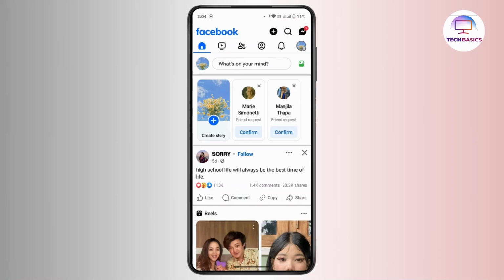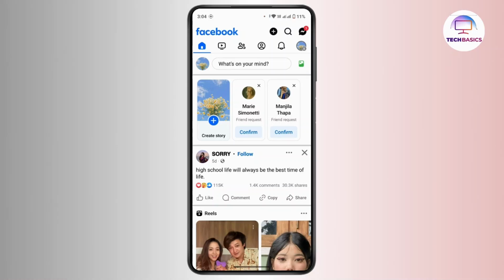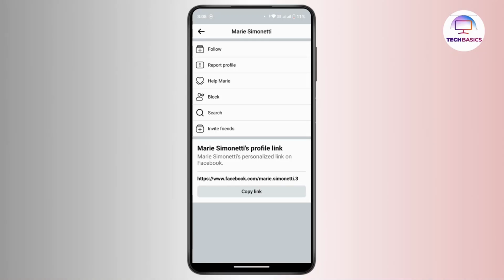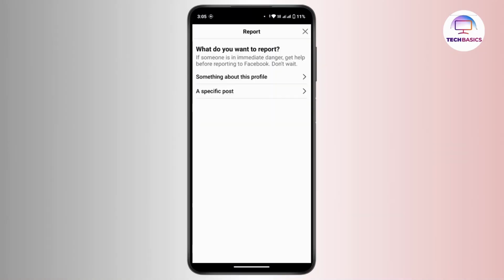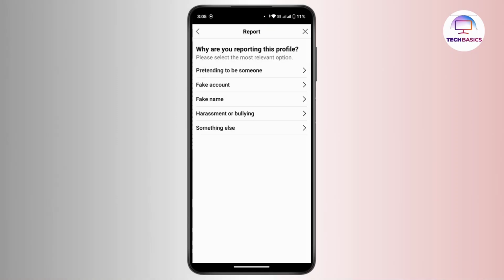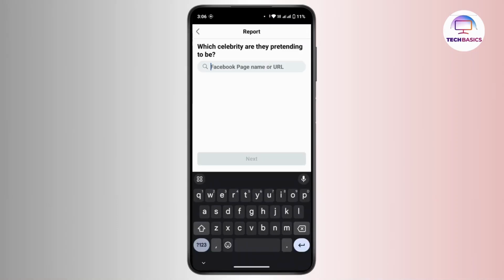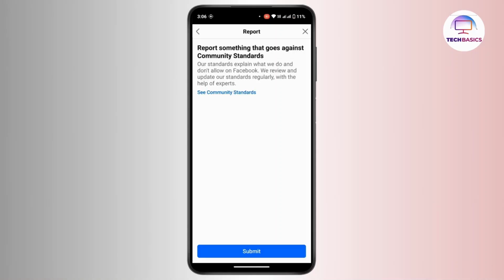How to report a Facebook account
Learn how to report a Facebook account effectively in this detailed tutorial. Whether you're dealing with a fake profile, a hacked account, or need to request account deletion, this video will guide you through the process step-by-step.

In this video, you’ll discover how to report a Facebook account to be deleted, how to address issues with fake accounts, and steps for reporting hacked profiles. We'll cover how to report a Facebook account to be permanently deleted and how to handle various account-related concerns.

Timestamps:
0:00 Introduction
0:20 Step 1: Reporting a Facebook Account for Deletion
0:45 Step 2: Reporting a Fake or Hacked Facebook Account
1:15 Step 3: Additional Reporting Options and Tips

how to report facebook account, report facebook account, report facebook account to be deleted, how to report a fake facebook account